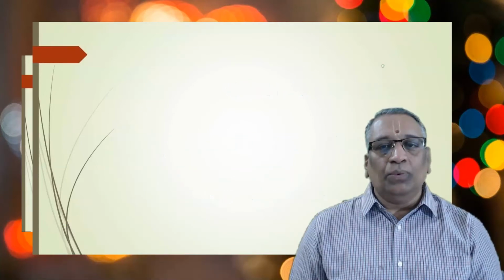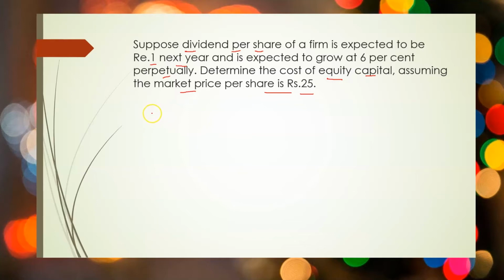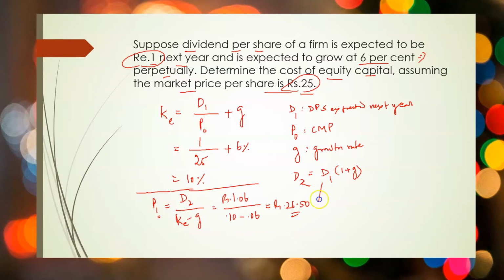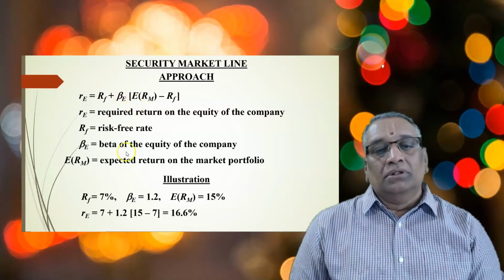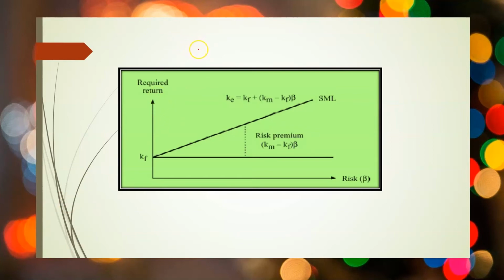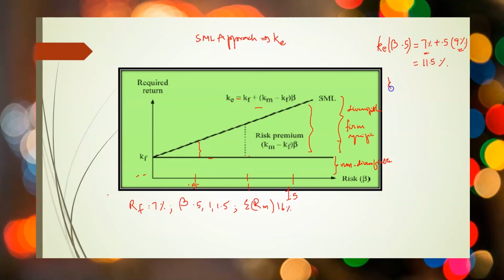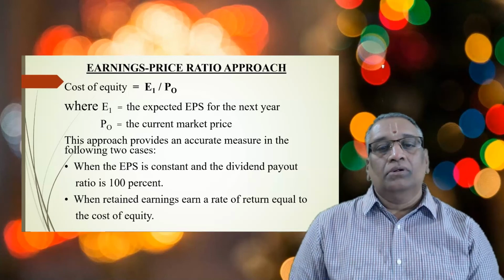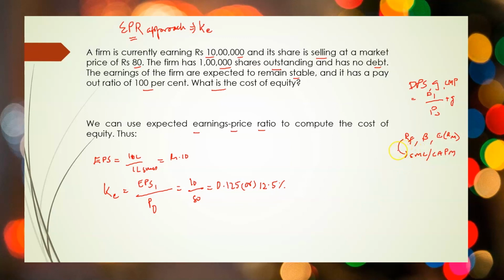Cost of Equity Share Capital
This lesson video will help students to understand about cost of equity share capital.